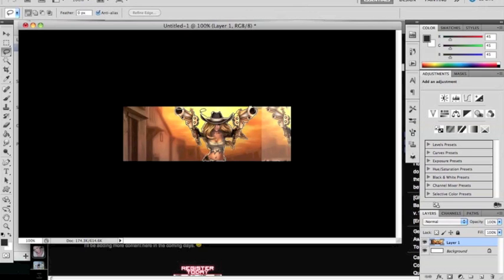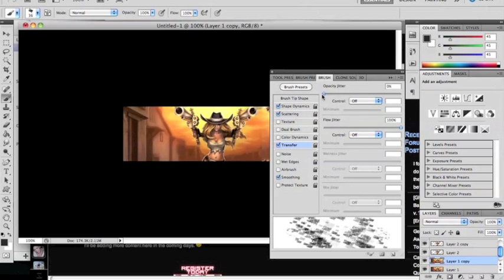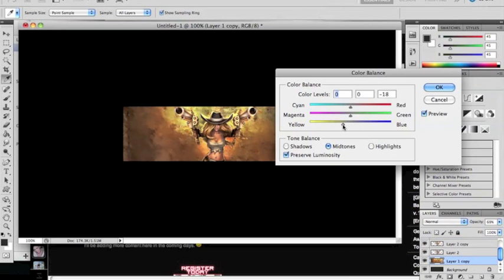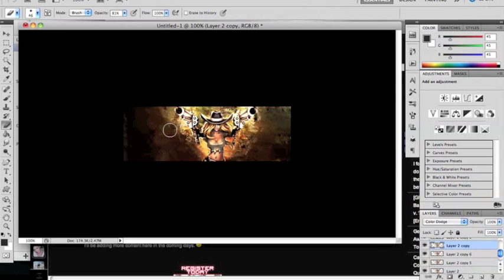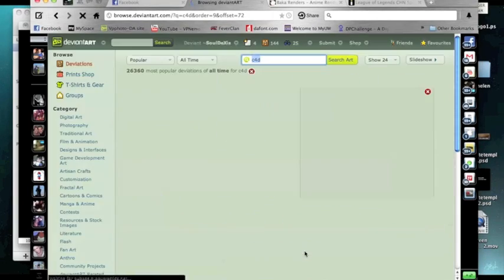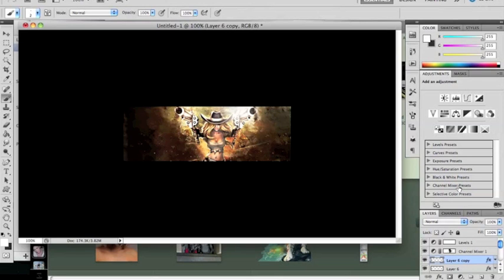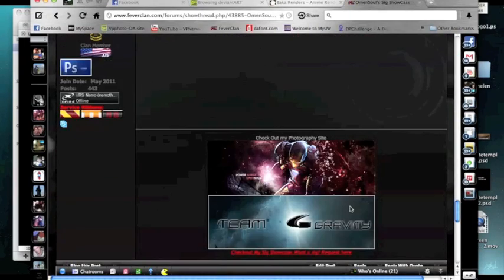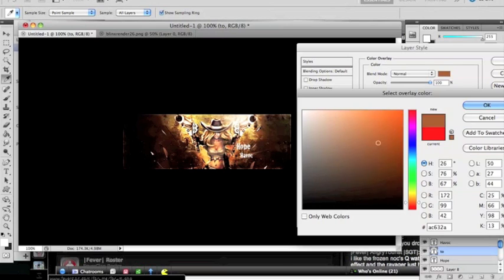Sig Tutorial 4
This is my forth Sig Tutorial. with voiceover this time...

MUSIC @ end Made by TapTap